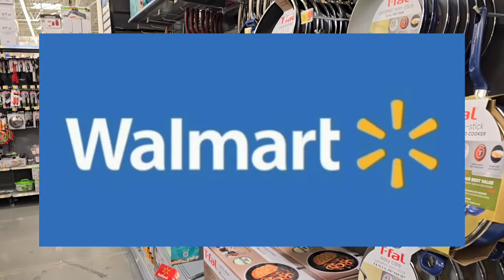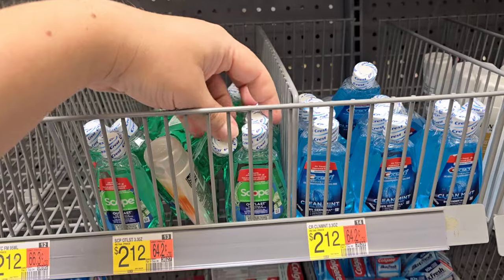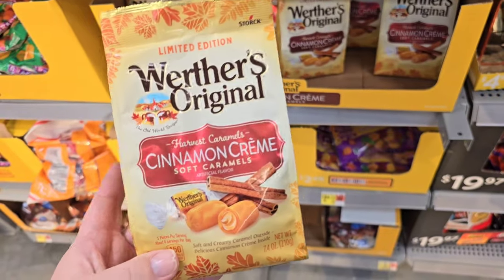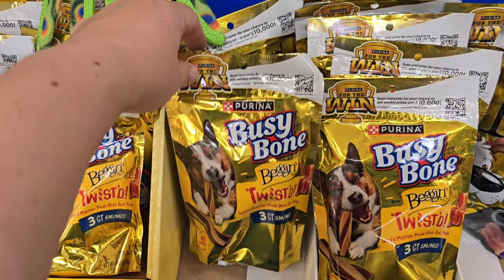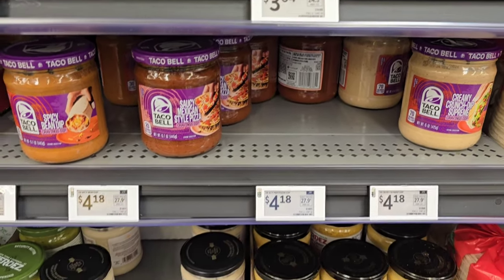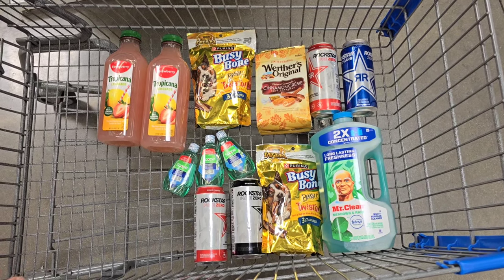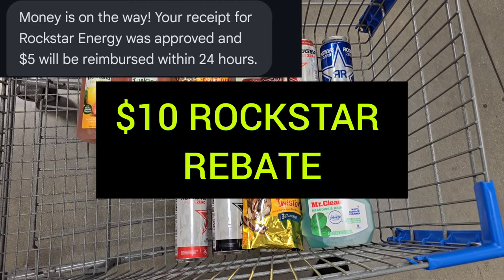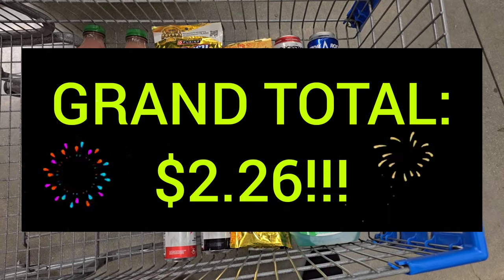WALMART REBATE HAUL! IBOTTA BIG BONUS COMPLETE! $2 COST FOR EVERYTHING!!!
Come save money on Fetch with me! Sign up w/ code FQ4HF & get 1,000 pts See you there!

Hey! I think you'd like this free app I use called Ibotta to get cash back on purchases.

Hi! I think you’d love Shopkick – it’s a free app that rewards you for shopping brands you love and even just for walking into stores. Sign up with my code to get bonus kicks: EASY679481